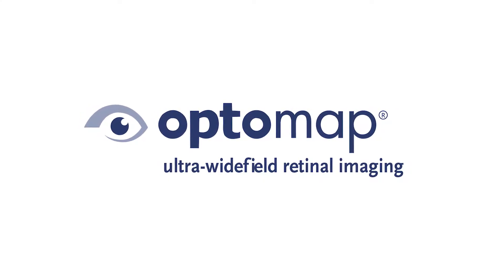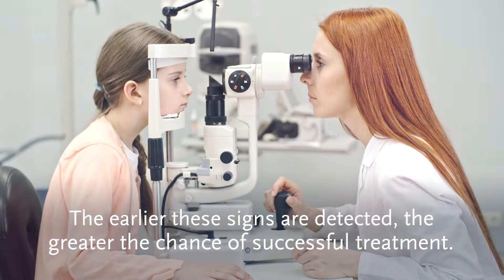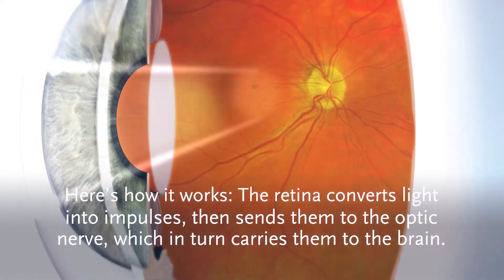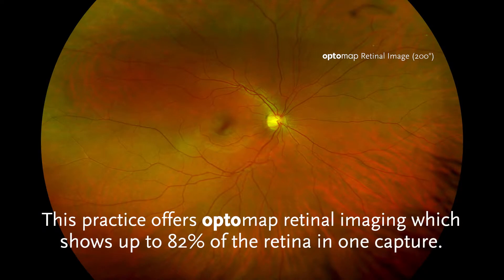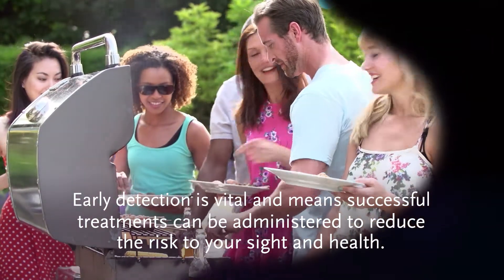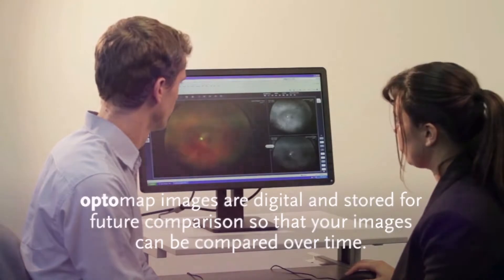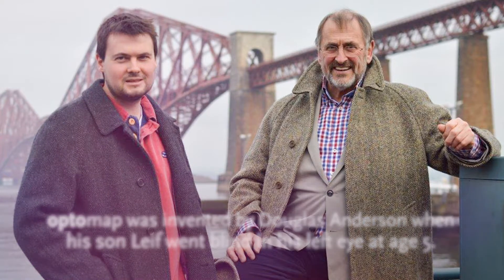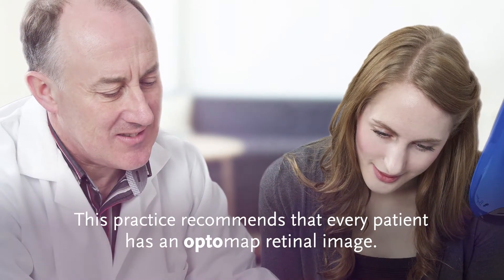Optomap Retinal scanner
Optomap® ultra-wide digital retinal imaging captures more than 80% of your retina in one panoramic image.
Traditional methods typically reveal only 10-12% of your retina at one time.  Early signs of disease can show in the periphery of the retina and go undetected with traditional methods.  An appointment costs just £30.